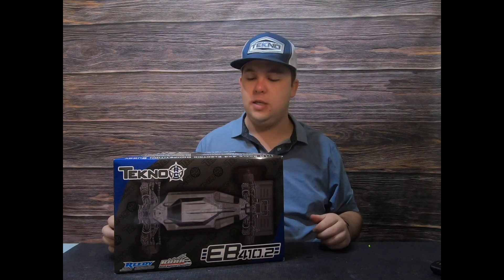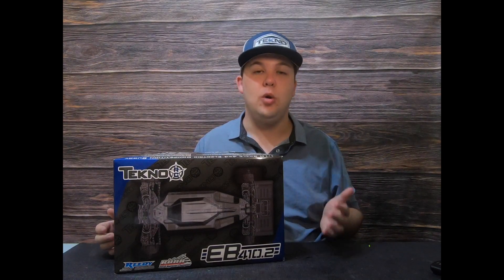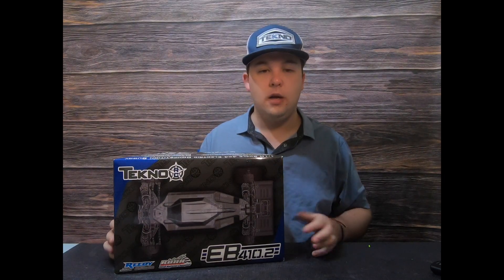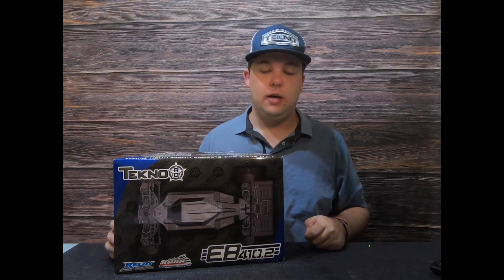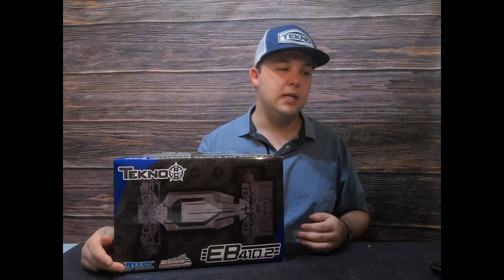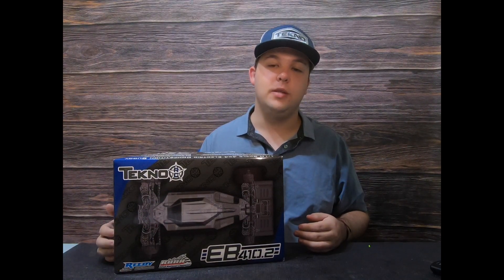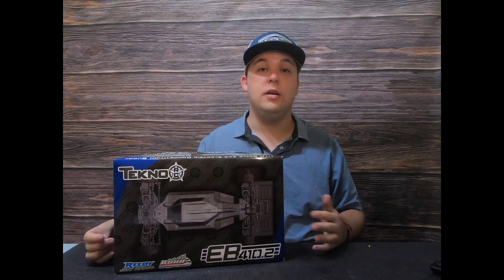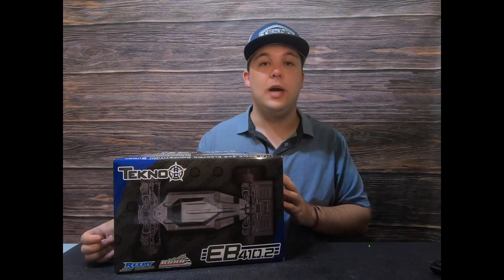Tekno EB410 2 Build Introduction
About time to start the blog series and guided build for the EB410.2. Enjoy this introduction video and we hope you like the rest of the content!